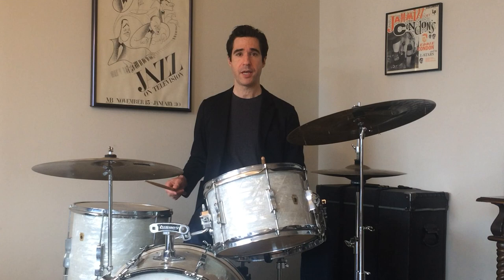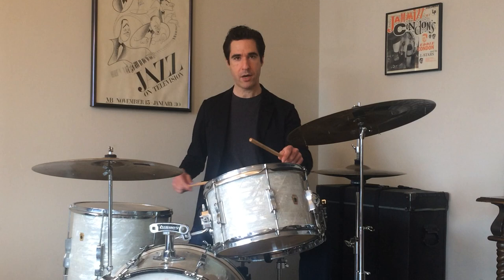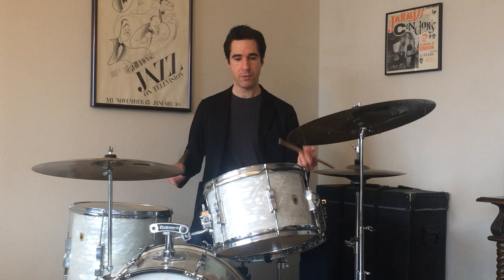A Classic Gene Krupa/Jo Jones Drum Pattern (with some variations and exercises)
Here's a demonstration of a great tom tom pattern that Gene Krupa often played on the tune "Dark Eyes." It's something I've always loved. I also demonstrate a rhythm that the great Jo Jones often played, which is technically the same pattern but with a very different sound. I think this shows the variety that one can get from just one pattern. Just for fun, I play a couple of variations and give some suggestions and exercises based on this rhythm. Hope everyone enjoys it!